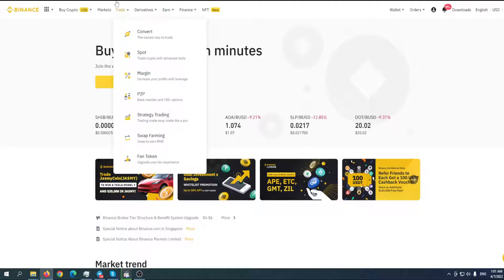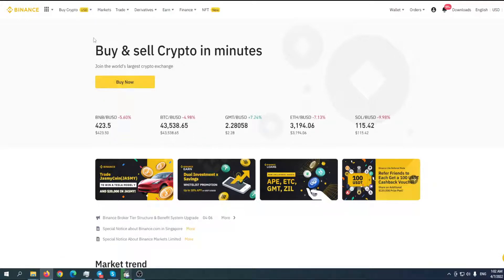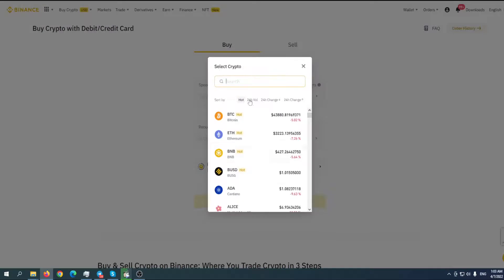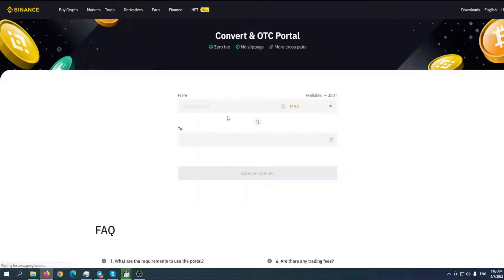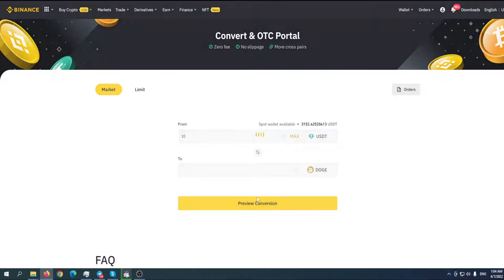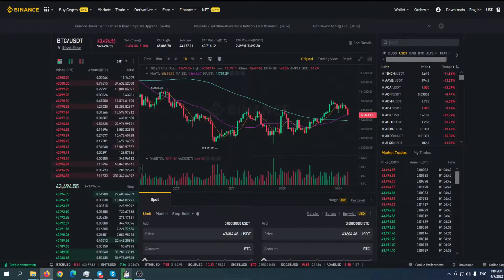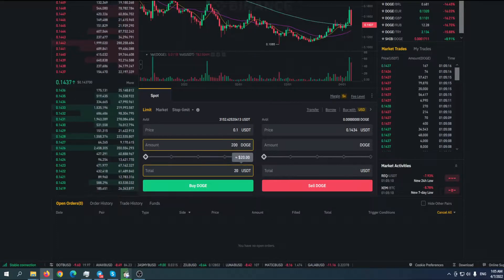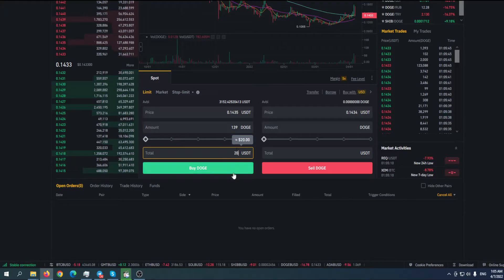How To Buy DOGECOIN EASIEST WAY! (Binance Tutorial 2022)